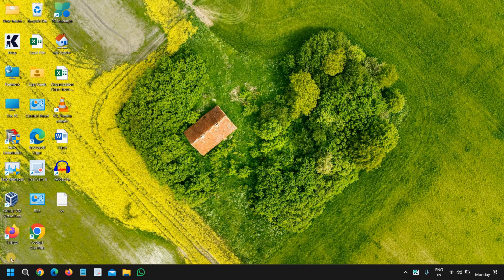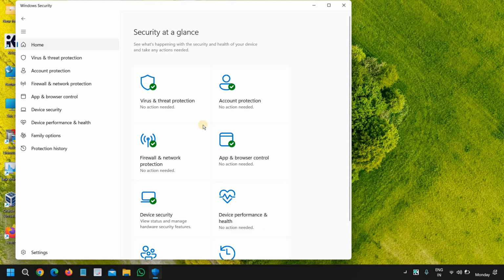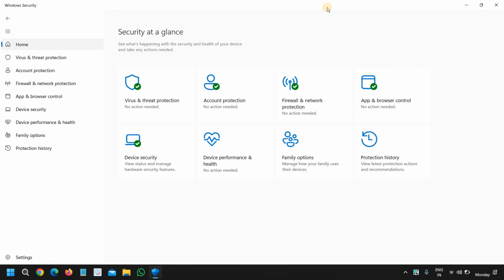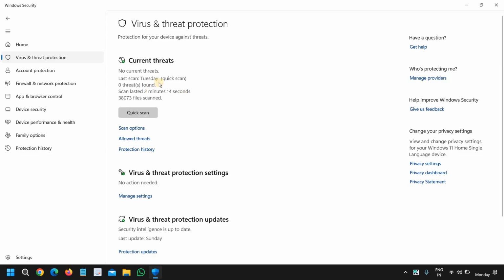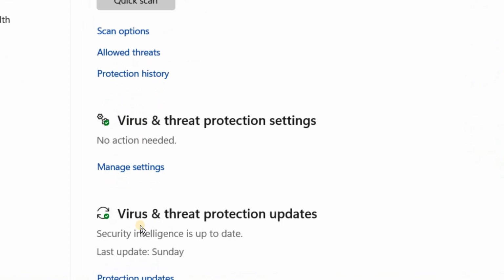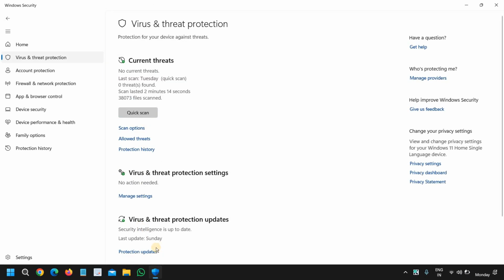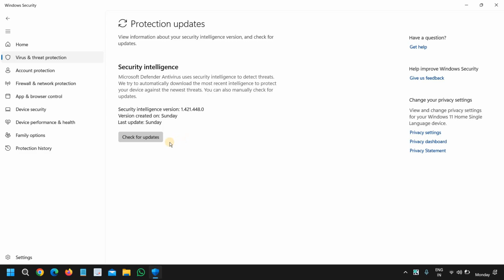How To Update Windows Security/Windows Defender in Windows 11/10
Learn how to update Windows Security (Windows Defender) on Windows 11 and Windows 10 quickly and easily! Keeping your PC safe from viruses, malware, and other threats is essential, and updating Windows Security ensures your system is protected with the latest features and definitions. This guide is perfect for beginners and advanced users alike. Follow these simple steps to ensure your computer stays secure!

In this video, you'll discover:

How to check for Windows Security updates.
The quickest method to update Windows Defender in Windows 11/10.
Why keeping Windows Security updated is important for your PC's performance.